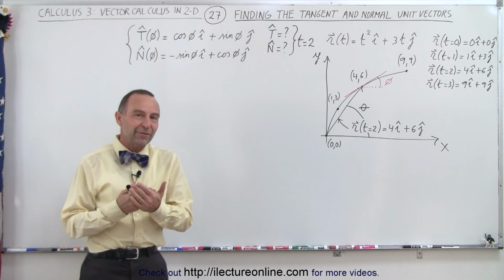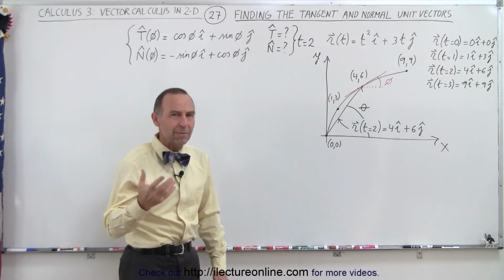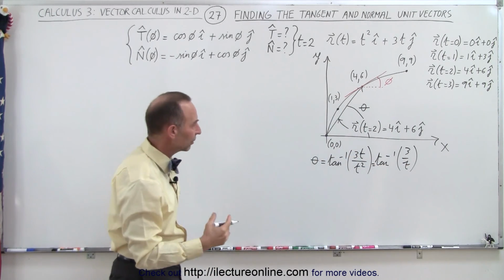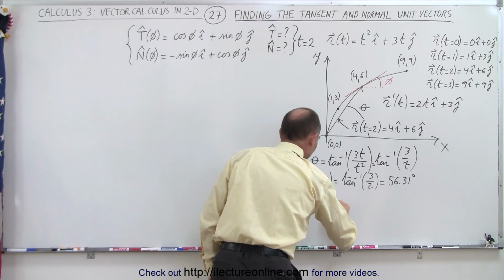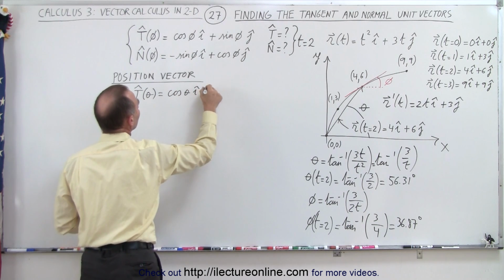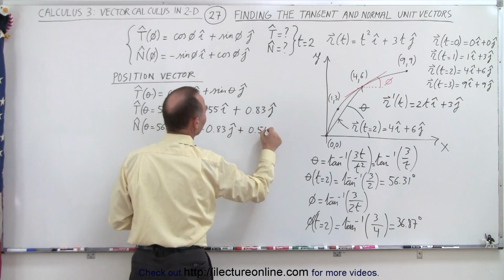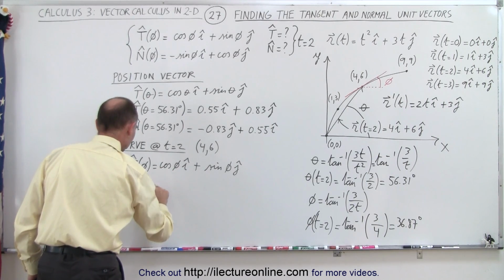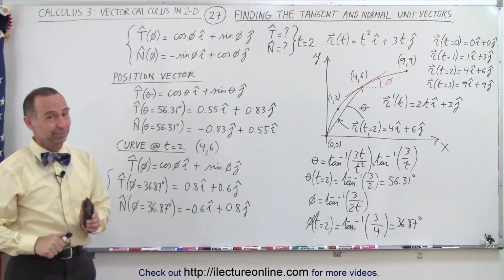Calculus 3: Vector Calculus in 2D (27 of 39) Finding the Tangent & Normal Unit Vectors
In this video I will find the unit normal vector=? and unit tangent vector=? of the position vector and the curve associated to the position vector.